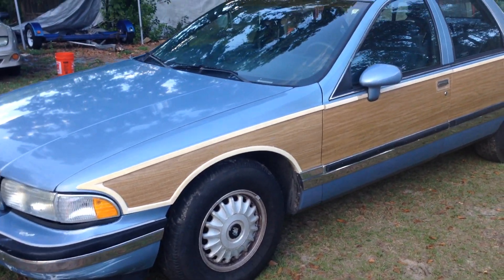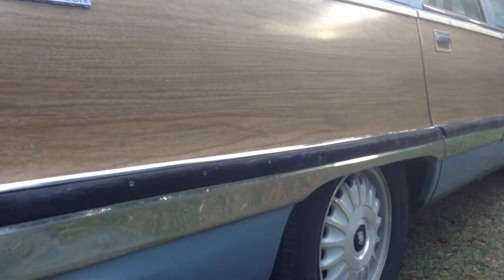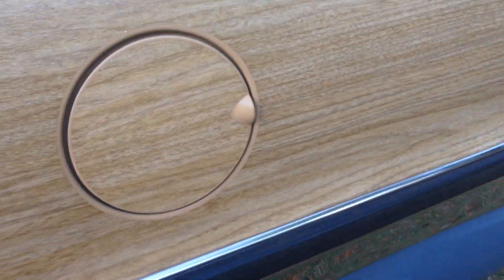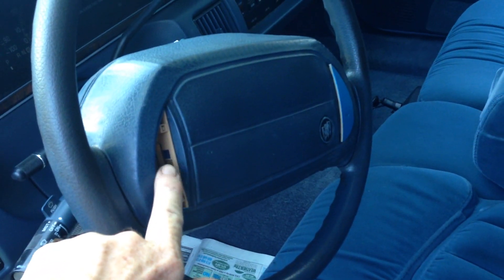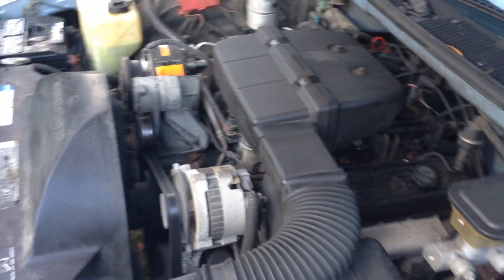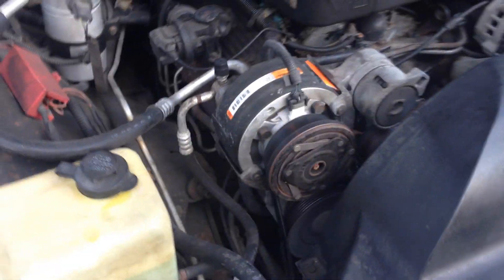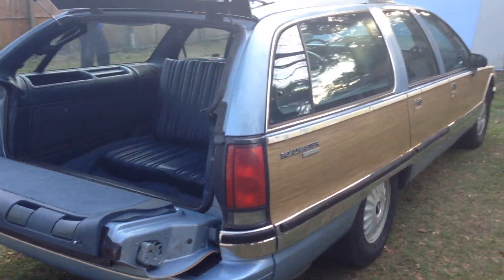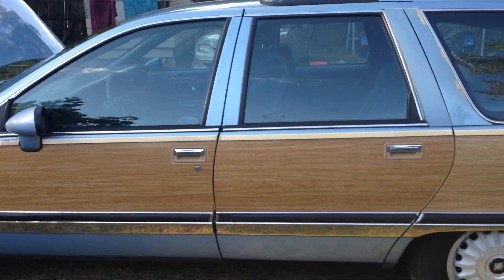Roadmaster wagon walkaround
A short walk around video of a Roadmaster I just bought.